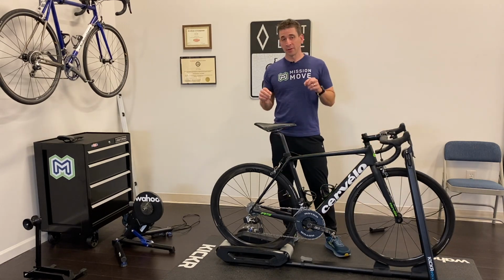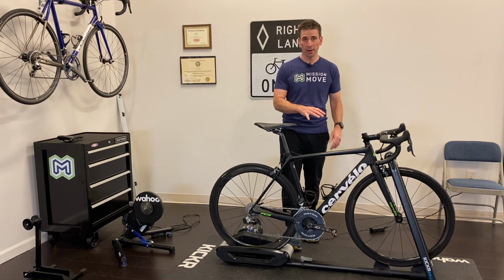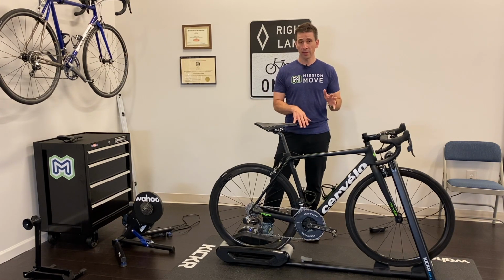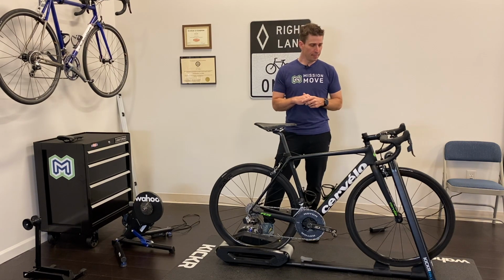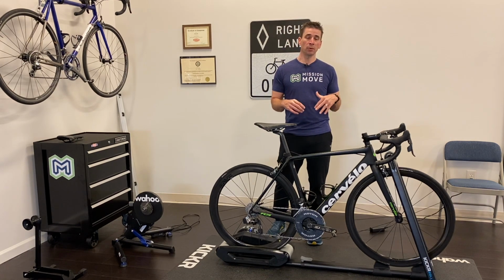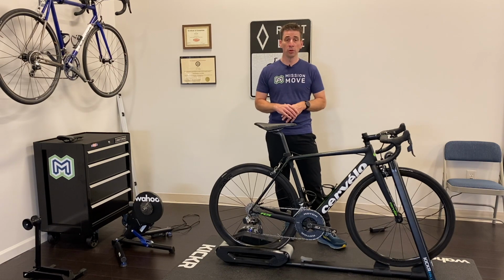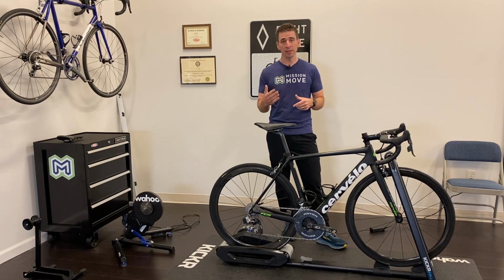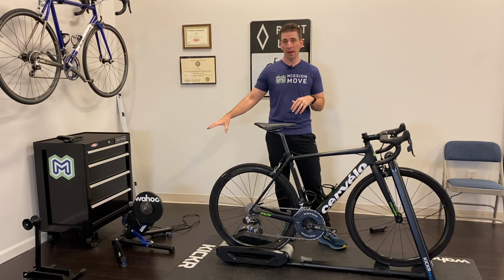Wahoo Rollr vs Kickr vs Kickr Bike Review. Who should get the Rollr?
I think there are some unique aspects of the Wahoo Kickr Rollr that set it apart from other Wahoo trainers which make it ideal for certain cyclists.